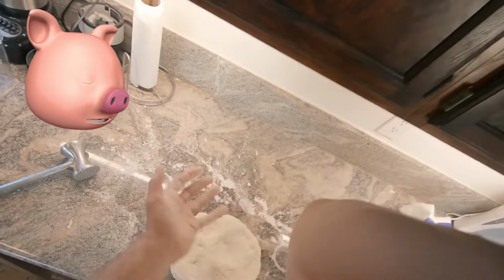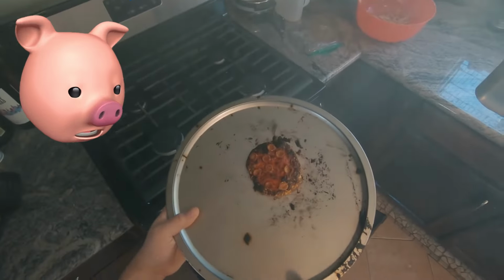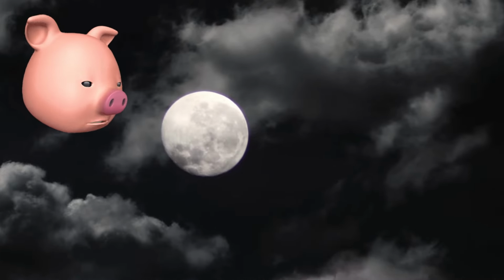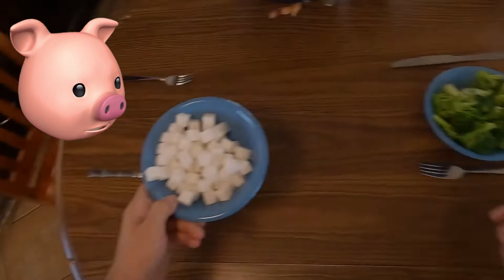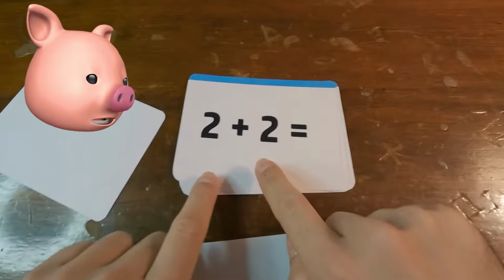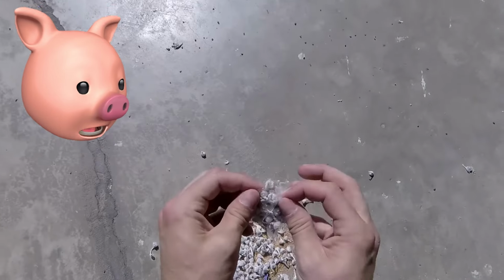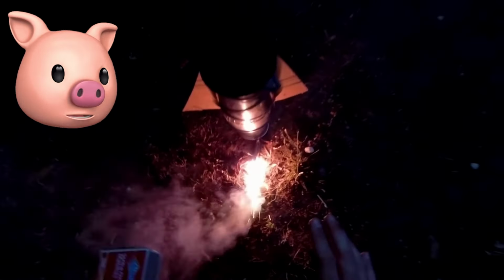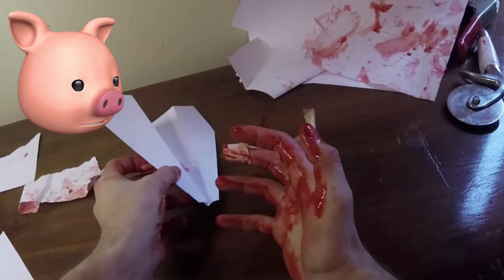The *Weirdest* Animations EVER CREATED (You Will Laugh)